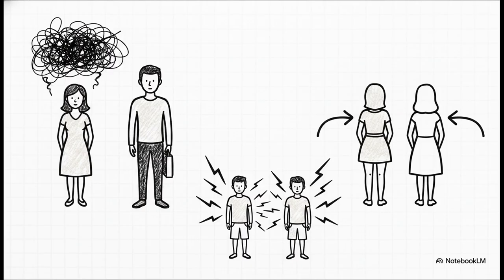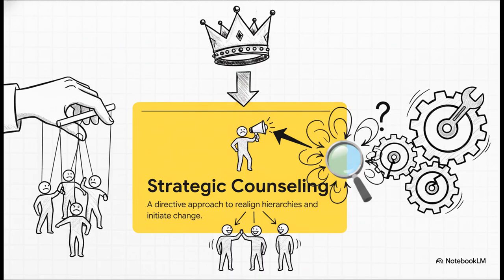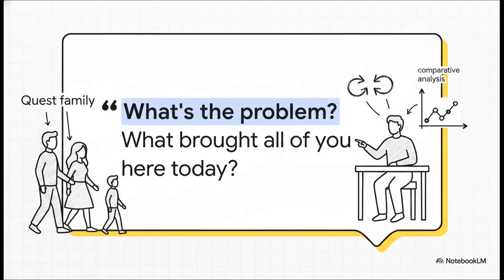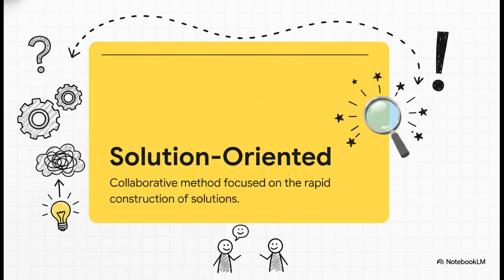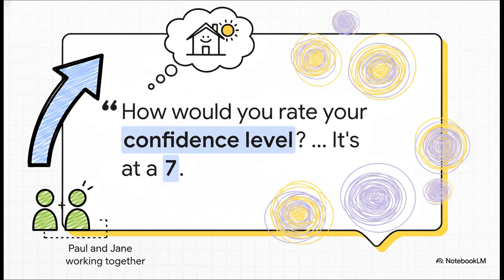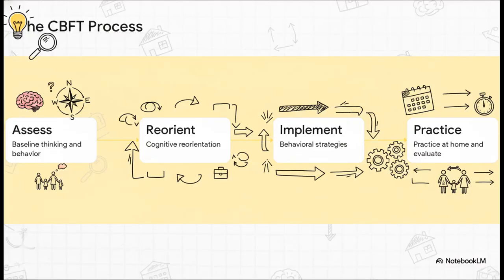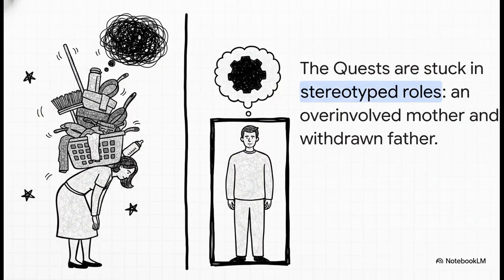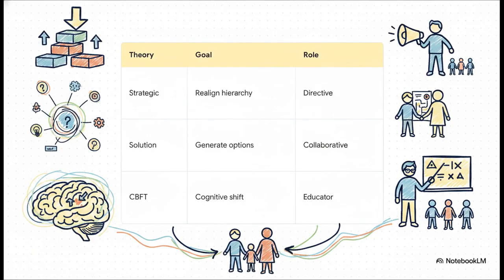The Rashomon Effect